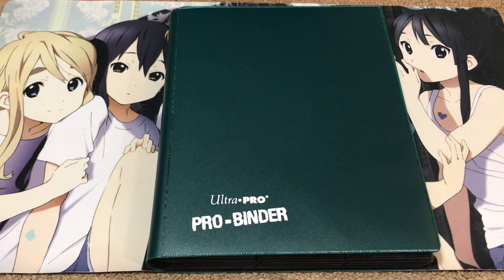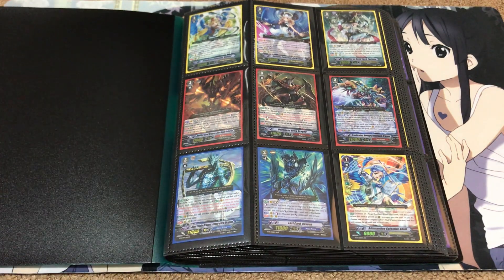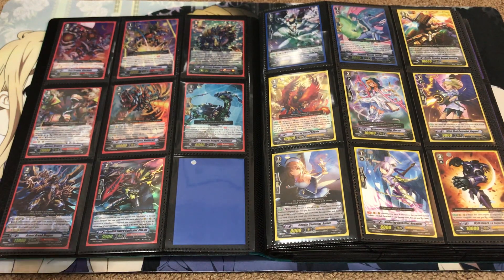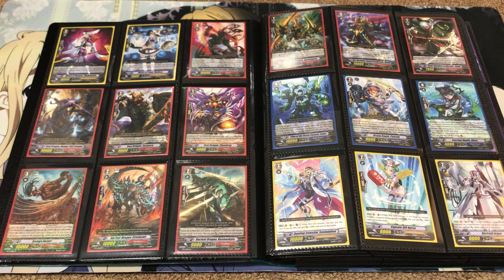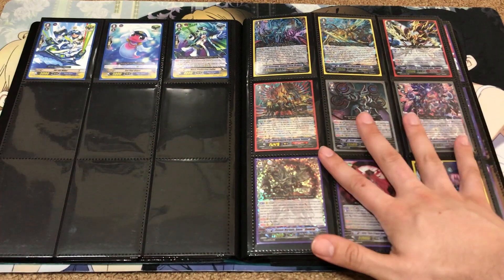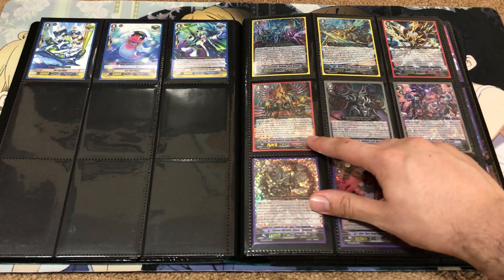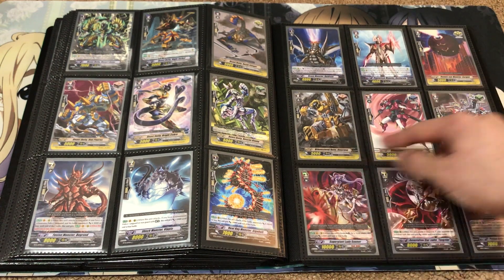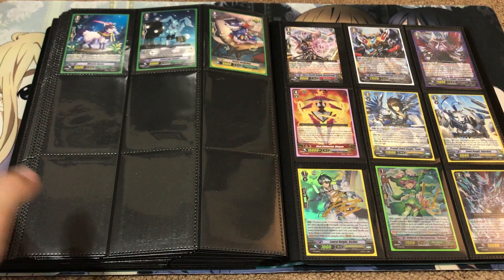My Cardfight Vanguard Booster Sets Collection BT11-BT13